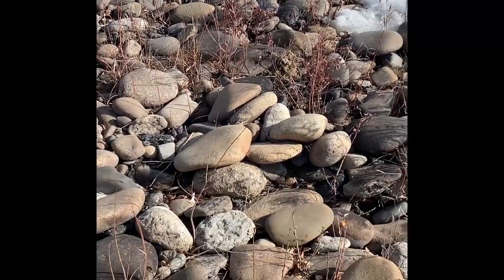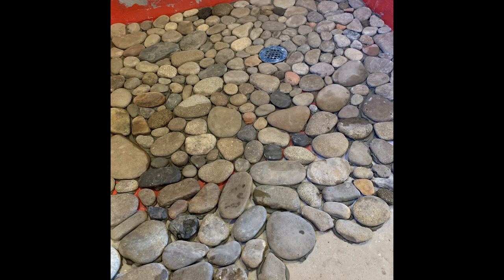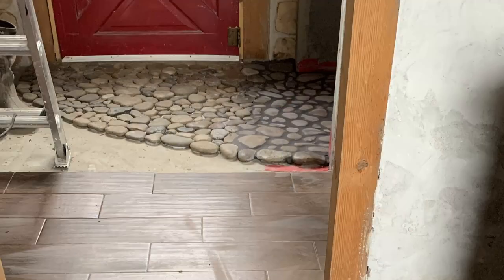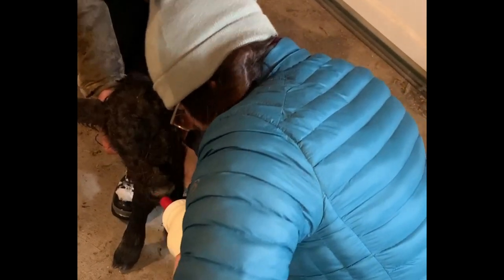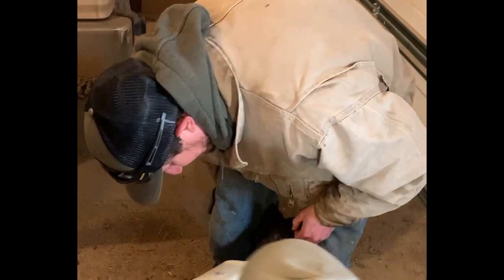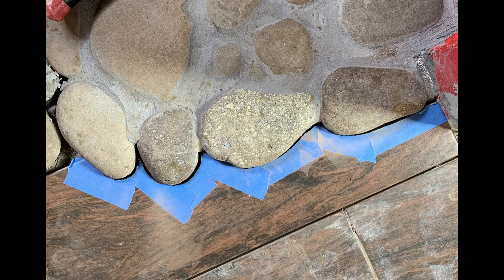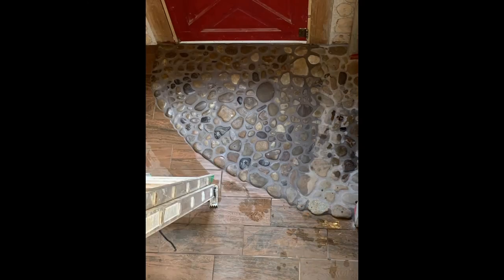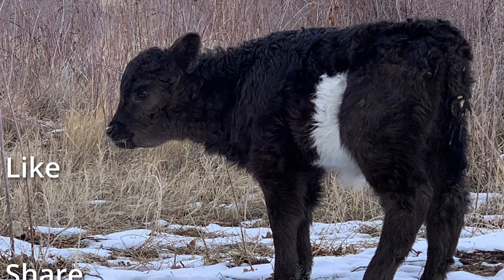How I made my cobblestone shower floor from local stones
A cobble stone shower floor is both lovely, and really nice to stand on. Here is how I built mine, plus some baby farm animal shenanigans.

Here’s a link to tools mentioned in this video: